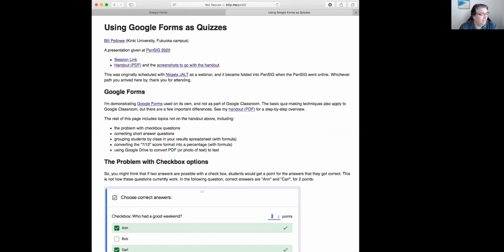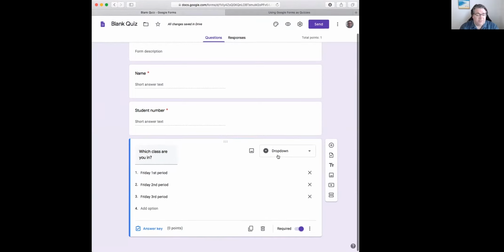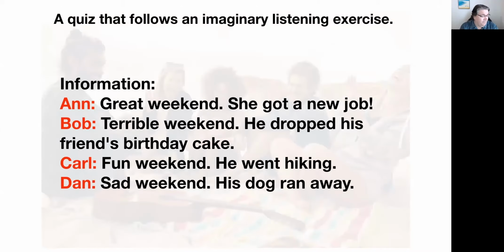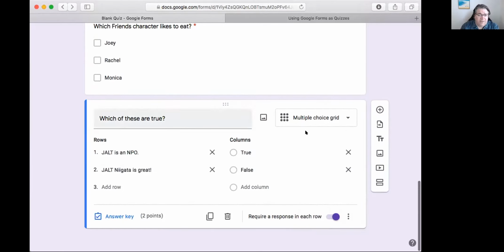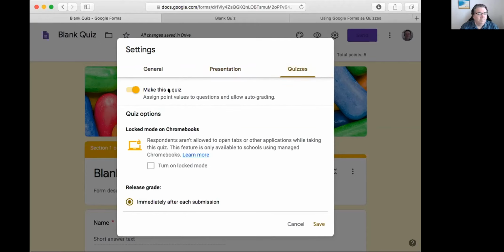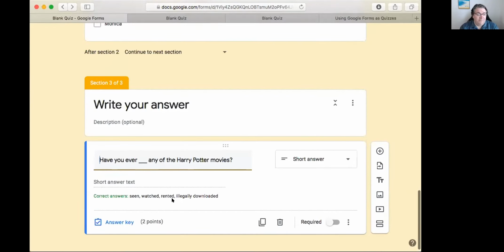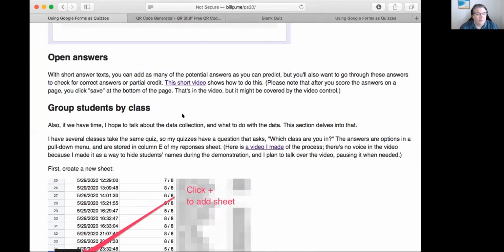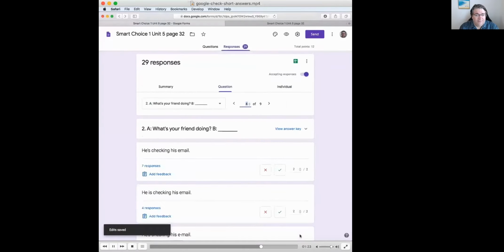Bill Pellowe at JALT Niigata: Using Google Forms as Quizzes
On June 21, 2020, JALT Niigata hosted a webinar workshop by Bill Pellowe on using Google Forms as quizzes for students.

ABSTRACT
​Bill will start the session with a demonstration of Google Forms, and how you should set up your Google Form for students to take quizzes. This overview will include self-grading quizzes as well as quizzes with open-ended answers that the teacher can grade as correct, incorrect, or partially correct. Question types include multiple choice (radio buttons, pull-down menus, and grid style), short answers, and longer open answers. Practical examples and applications of each type will be given. You will learn how to share the activity link with your students, and how you can see their grades. We will also include how to re-use questions from previous quizzes, and how to bulk load several answer choices at one time. Finally, we will cover an advanced technique for separating your students’ replies into different classes.

Using Google Quizzes with Google Classroom is a bit different (you do not need to ask their names, for example; also, points can be imported directly), but the basic techniques for creating questions remains the same.

Bill has been using Google Forms to make quizzes for his students for several years, but these days of ERT (Emergency Remote Teaching) has been his first opportunity to use Google Classroom at Kindai University’s Fukuoka Campus, where his is an Associate Professor and has been teaching for 20 years. Bill has been involved with JALT on multiple levels since he first came to Japan, and is now JALT’s Director of Public Relations.